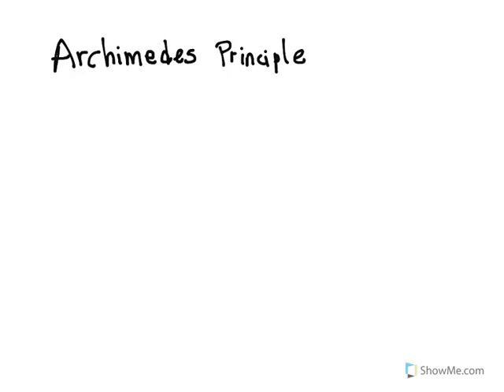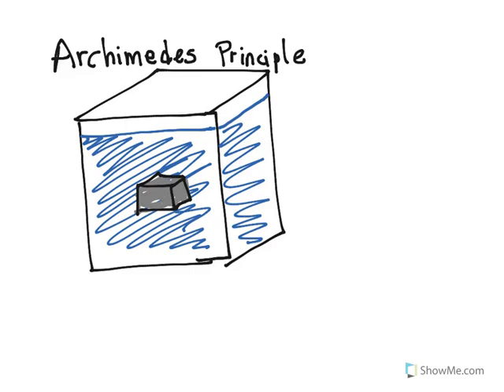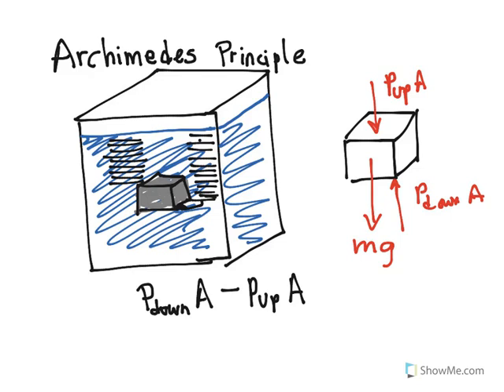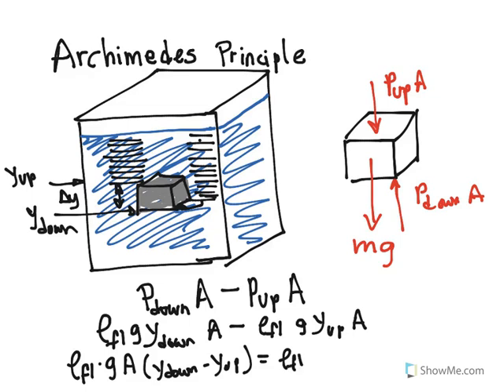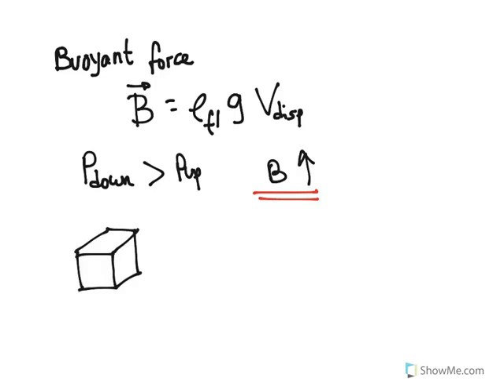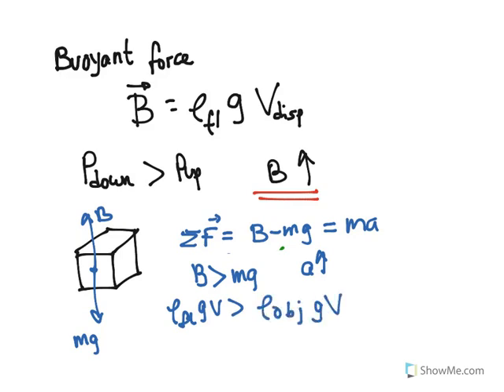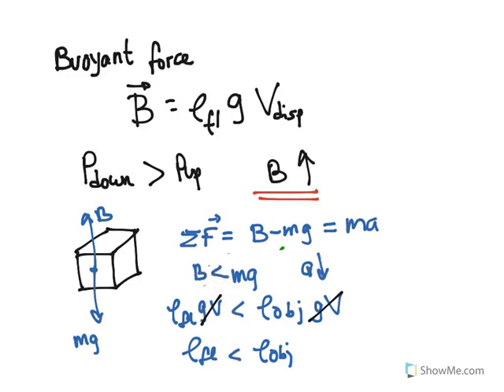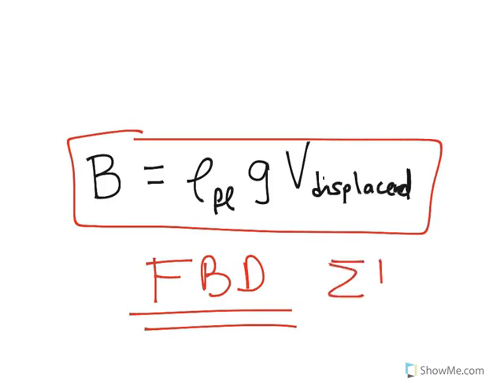1.4 Archimedes' principle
This video will introduce the buoyant force and Archimides' principle